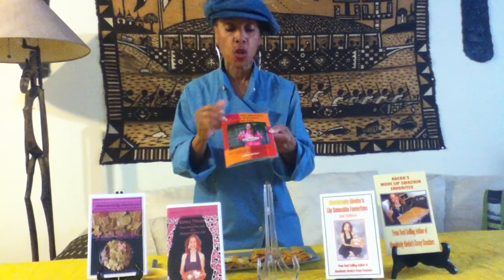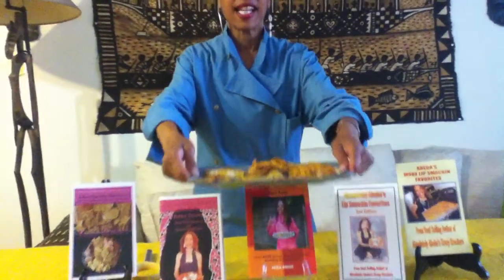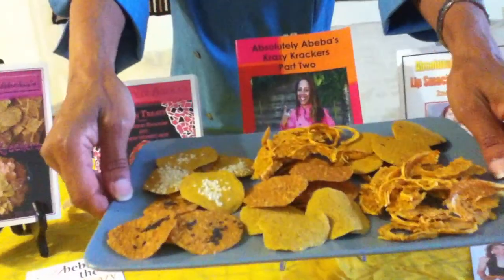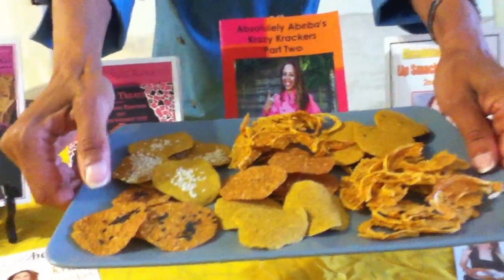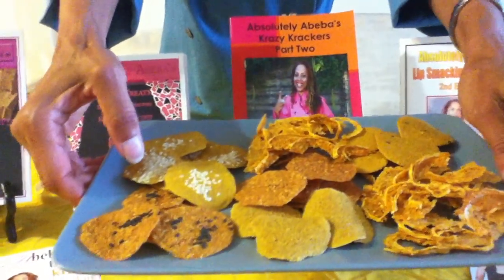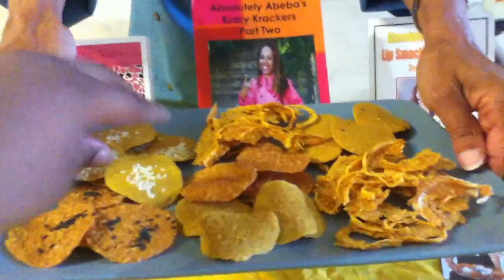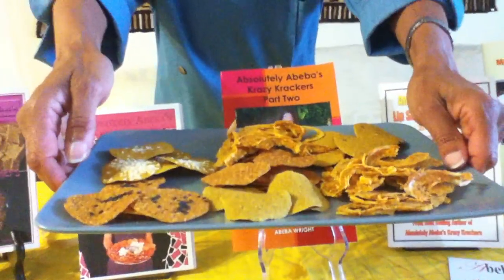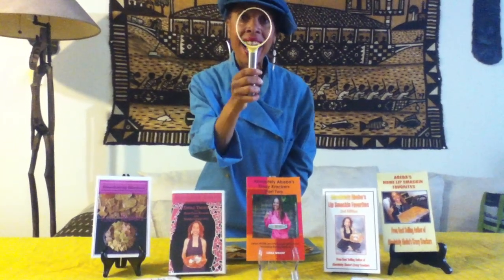Krazy Kracker Book Part 2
Hey Krazy kracker lovers, been a long time in doing a video and I am so excited about finally having a video ready for you. This brand knew book is the best one ever, of course all the other books are great too but this has much more. For those of you who have my other books add this one to your collection and always remember enjoy your krazy krackers.